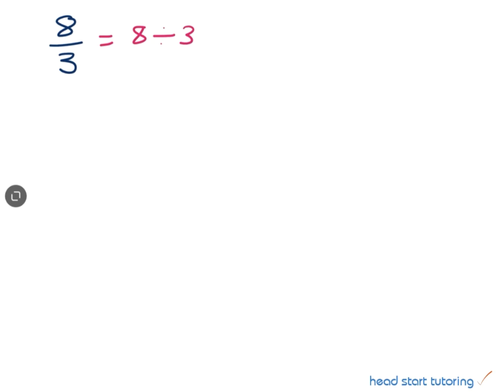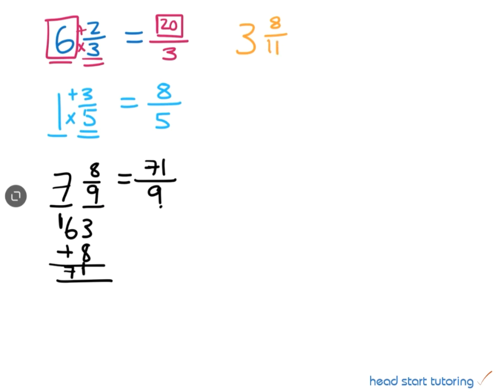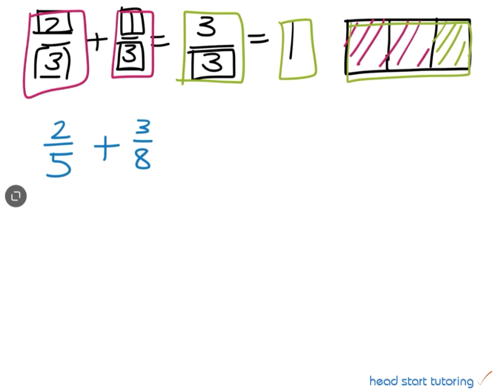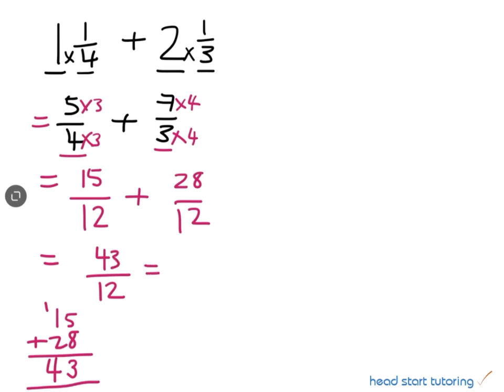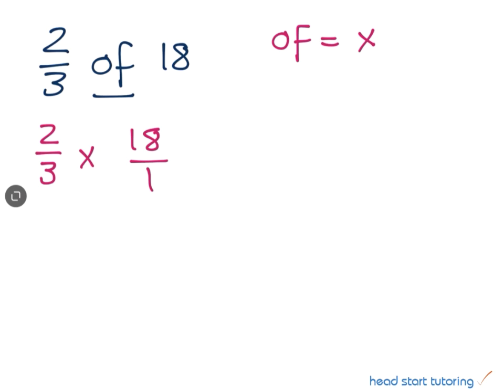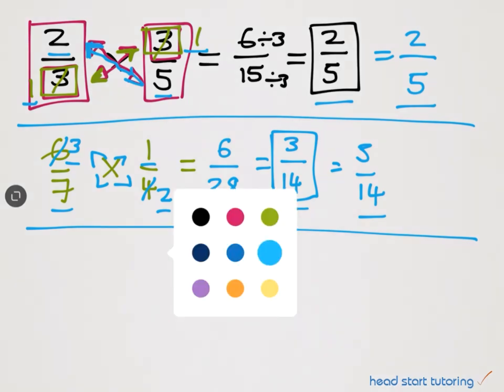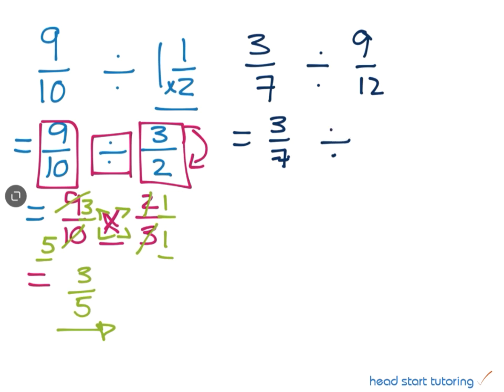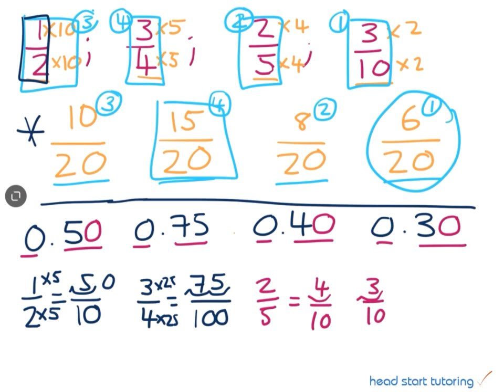Grade 6: Common Fractions